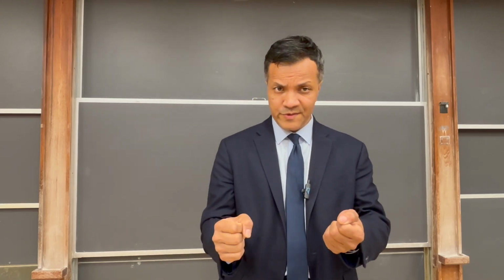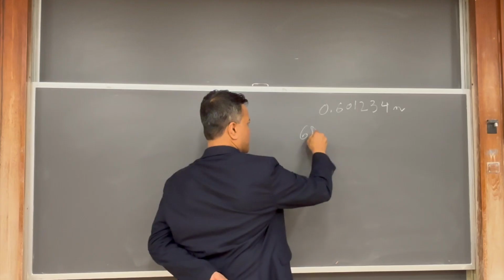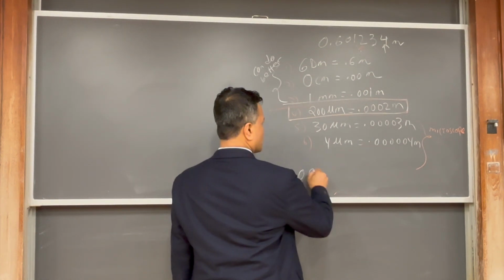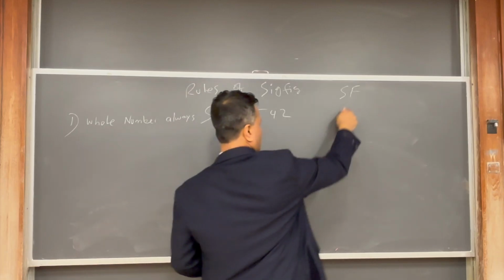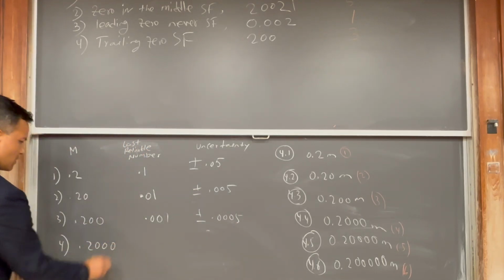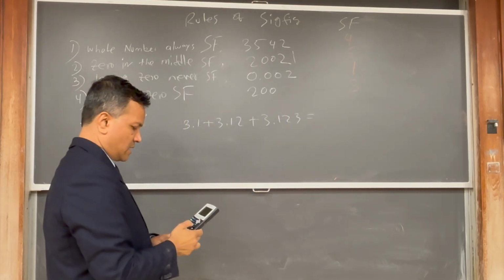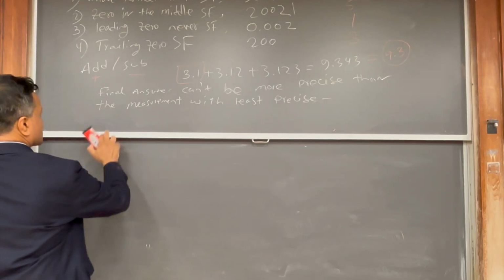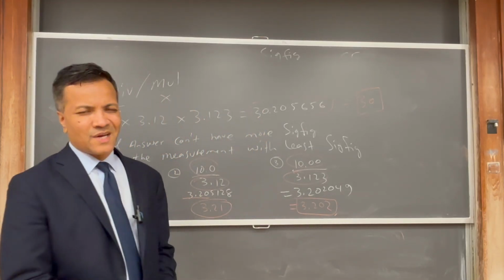A1: Significant Figures